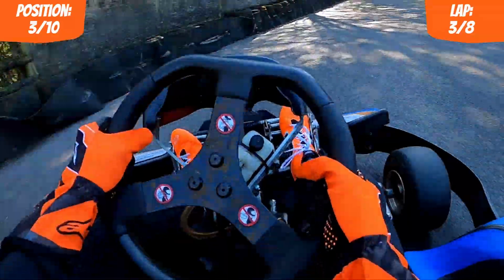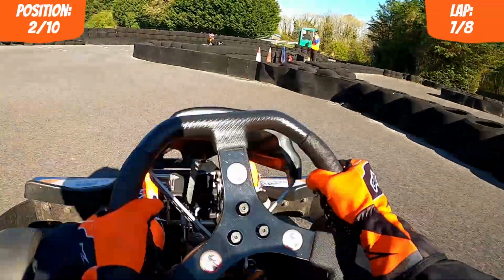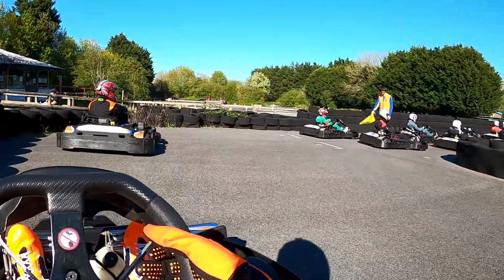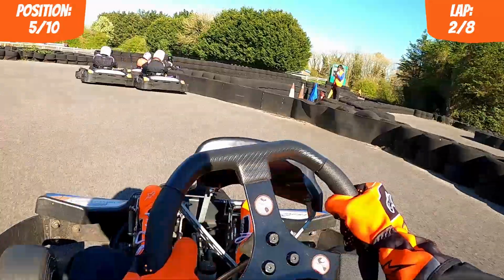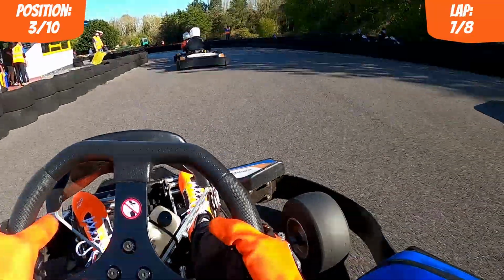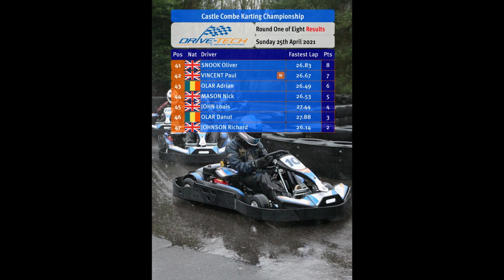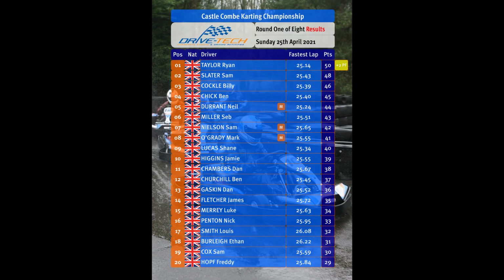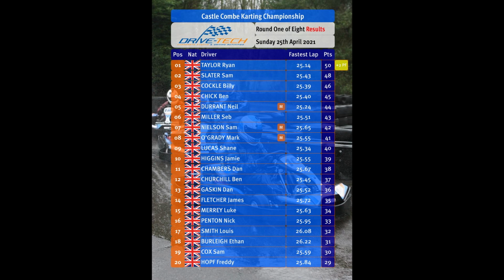CC KC Round 1 Finals "Full Send"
The finals of Round 1 of the Castle Combe Karting Championship. After qualifying 29th after the heats I was 4th on the grid of final 4, looking to make up as many positions as possible and make my way into the next final & get that top 20 finish!

We go full send in that pursuit and have some amazing battles!